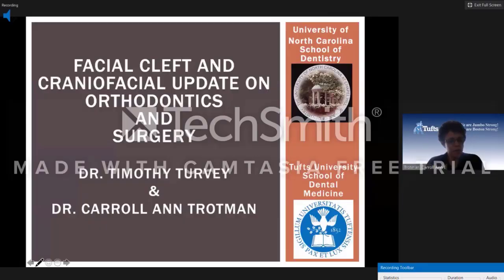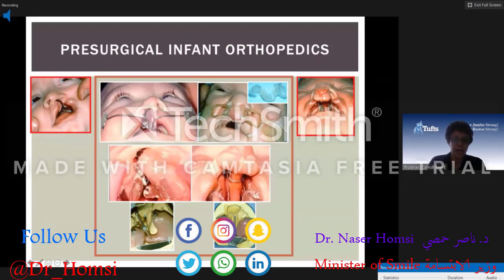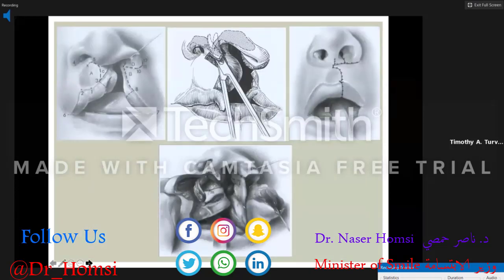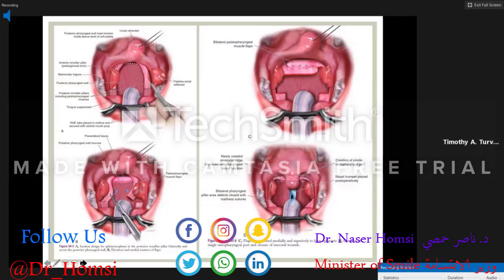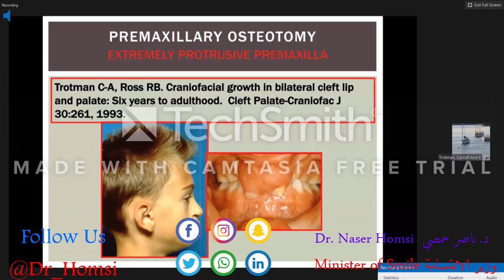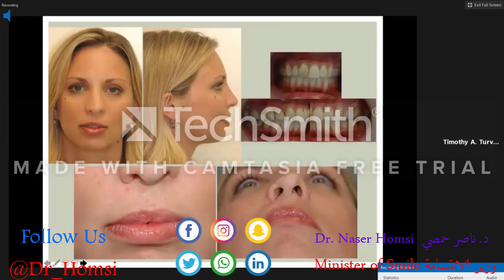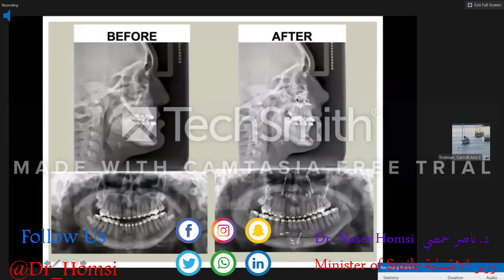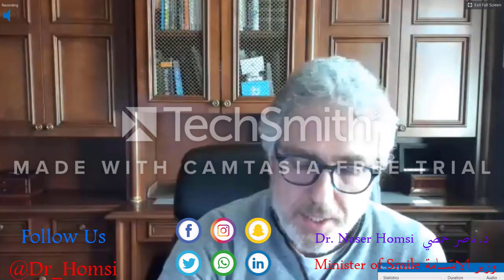Secrets of orthodontic surgery and orthodontic treatment without surgery Naser Homsi 2021